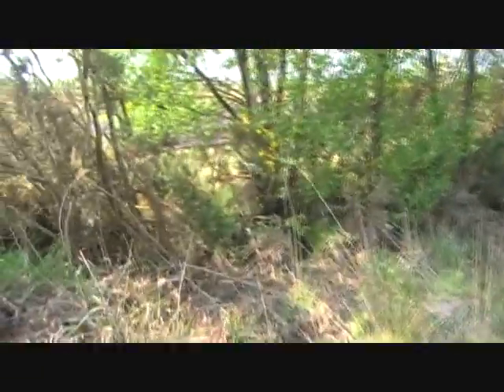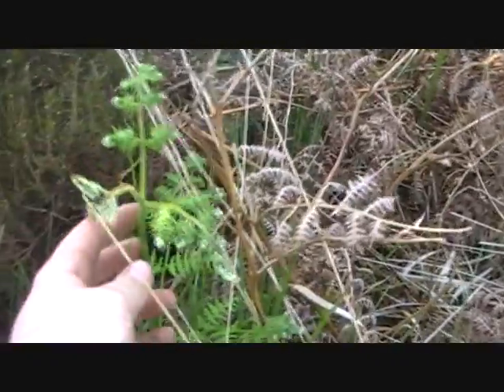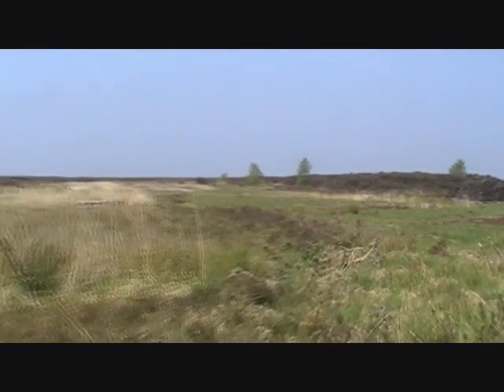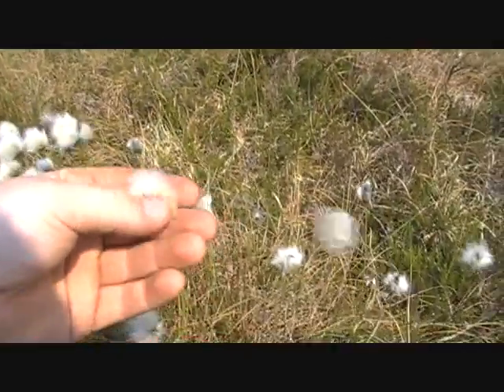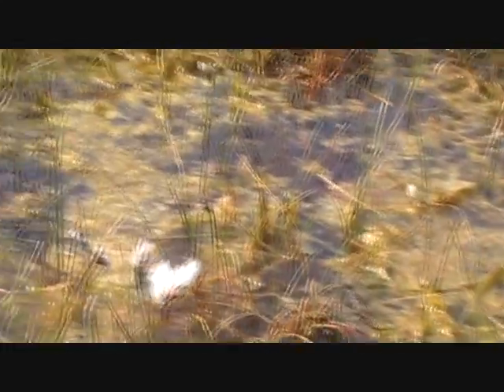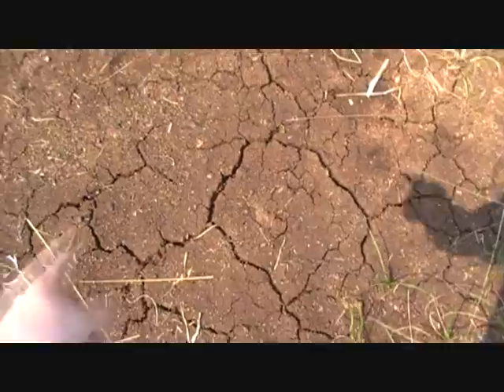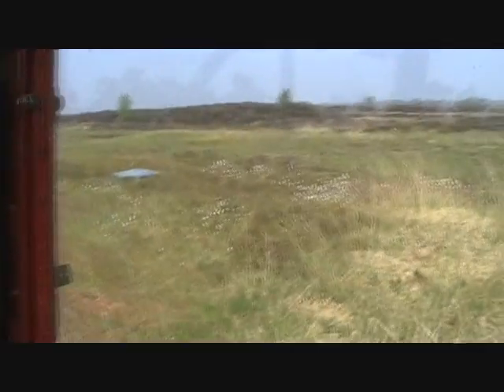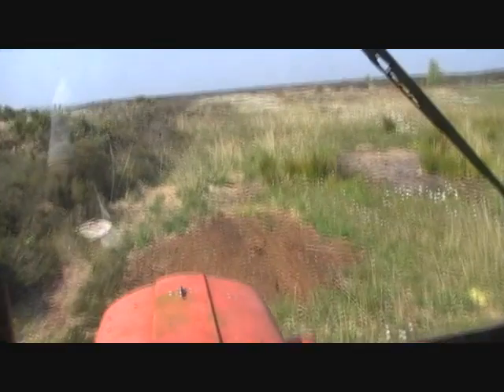A Trip to the Bog - Part 1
A short trip to the bog in my massey 35 which turned into an eleven minute rant.

Current EU rules are trying to ban domestic turf cutting for people like me, claiming conservation as the reason, sounds like a load of political shyte to me!

I do not claim to be an expert about boglands, or the flora or fauna there, any opinions expressed are my solely my own and are opinions, not necessarily facts.

Part 2 will be what actually happens once the turf is cut, no more rants!